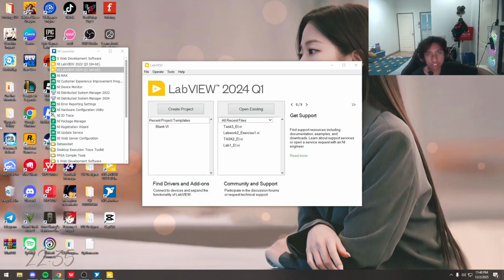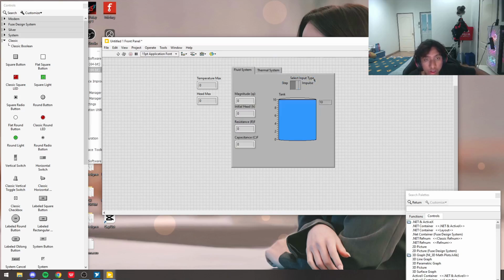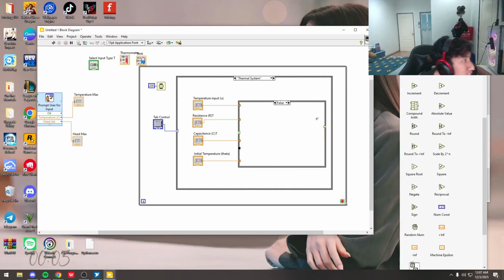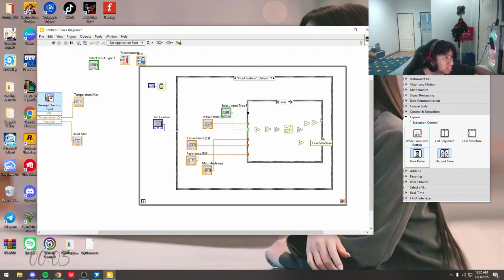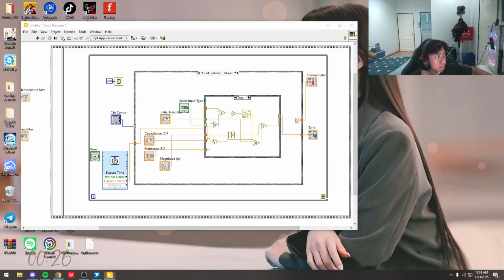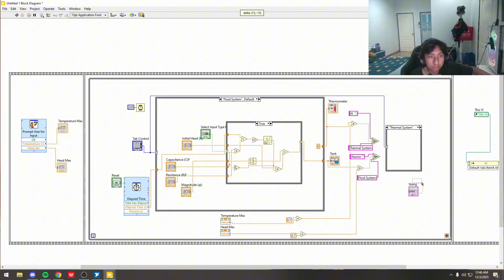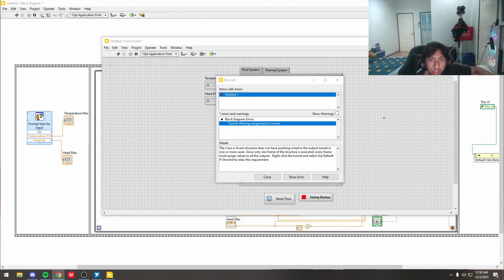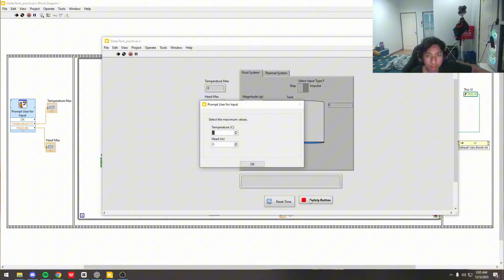PracticalTest1 Electronic Instrumentation.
In this video, I am doing a water tank with flow and thermal temperature monitoring in LabView as a practical test that was given by Sir Izzad.

Name : Faris Farhan bin Noor Hasnol
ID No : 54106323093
Group : IAC-5A